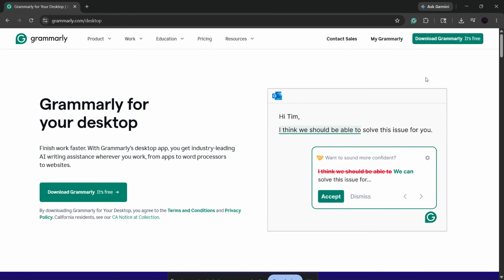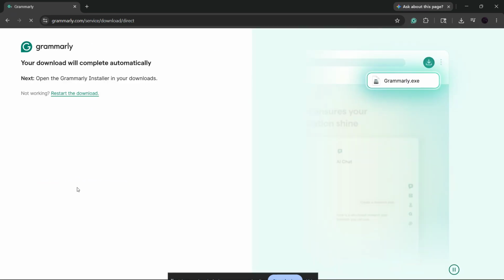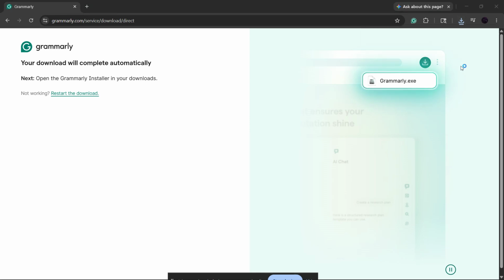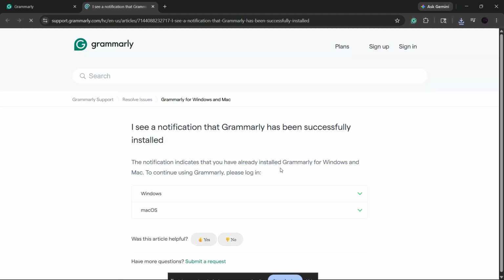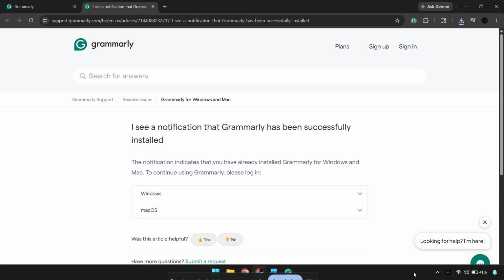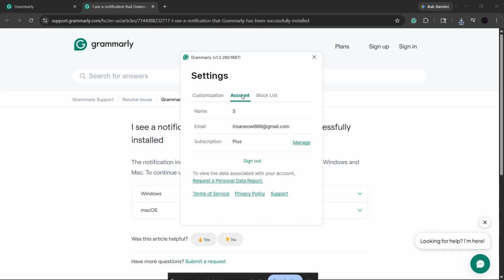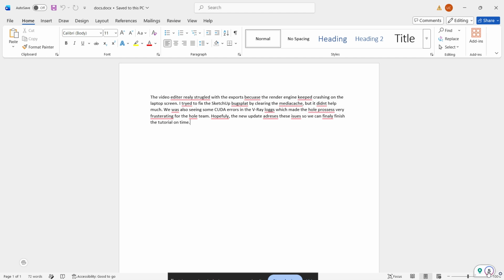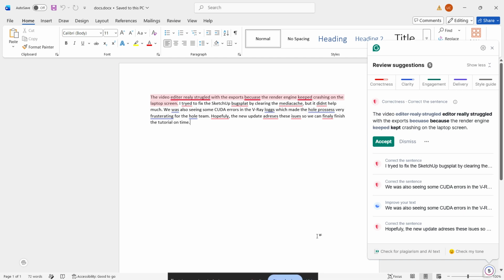How To Install Grammarly On Laptop (Easy Guide)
Learn how to install Grammarly on your laptop step by step in this easy tutorial. Download the Grammarly desktop app, run the installer, sign in, and start writing better fast.

🕚Timestamps:
0:00 Intro
0:18 Open The Grammarly Desktop Download Page
0:34 Click Get Grammarly And Download The Installer
0:55 Run The Windows .Exe File
1:20 Follow The On-Screen Installation Prompts
1:40 Open Grammarly And Sign In
2:02 Find The Grammarly System Tray Icon
2:15 Outro

✍️What You'll Learn In This Video:
• How To Download Grammarly Desktop For Laptop
• How To Install Grammarly On Windows
• How To Run The Grammarly .Exe Installer
• How To Sign In To Grammarly After Installation
• How To Find The Grammarly System Tray Icon
• How To Set Up Grammarly On Your Laptop
• How To Use Grammarly For Better Writing

💡Pro Tips:
• Always download Grammarly from the official desktop page
• Check your downloads folder if the installer does not open automatically
• Make sure you allow the app if Windows asks for permission
• Keep Grammarly updated for the best performance and newest features
• Use the system tray icon for quick access on Windows